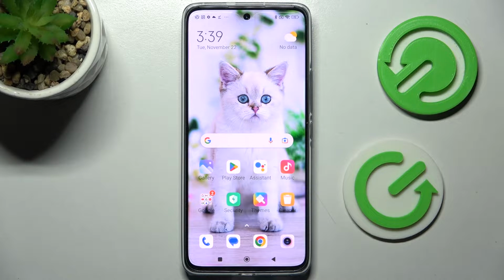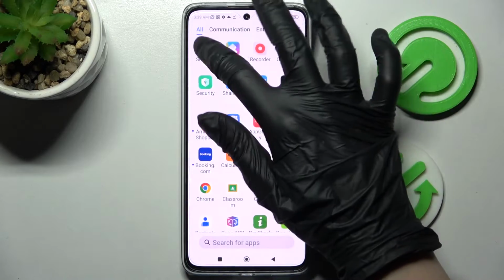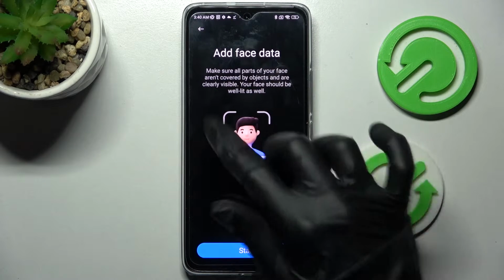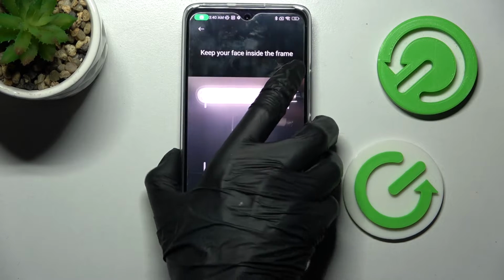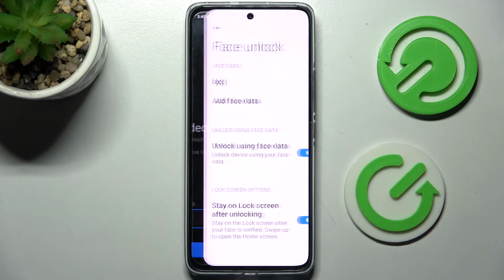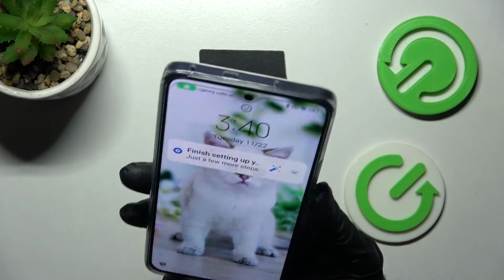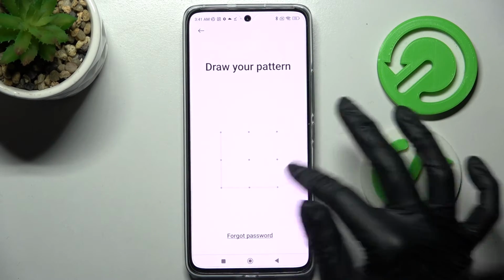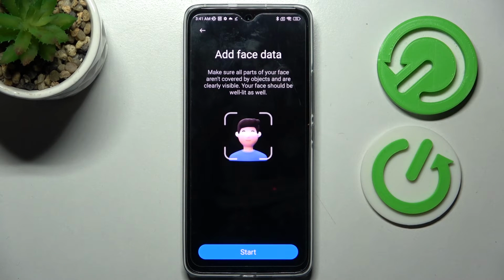XIAOMI 12 LITE - How To Set Up Face Unlock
If you want to add face unlock to XIAOMI 12 LITE, by watching, this tutorial video you can start unlocking XIAOMI 12 LITE with Face. To get our videos straight to you're inbox check the bell Icon. Thanks and Cheers !

How to face unlock XIAOMI 12 LITE ?
How to setup face unlock for XIAOMI 12 LITE ?
Can i unlock XIAOMI 12 LITE with Face ?
How to create face unlock on XIAOMI 12 LITE ?